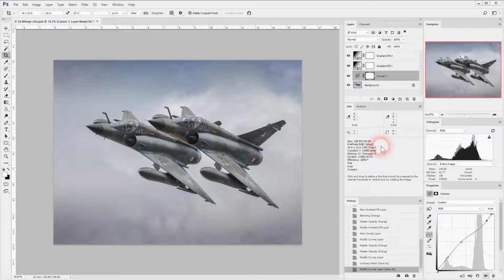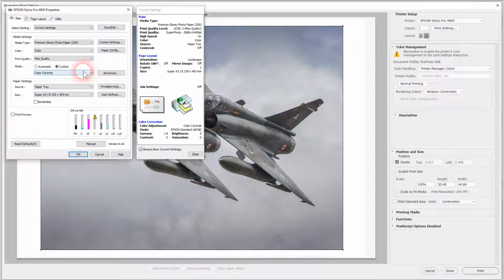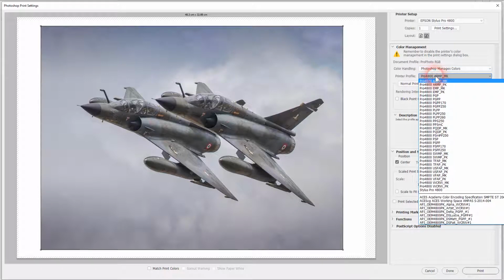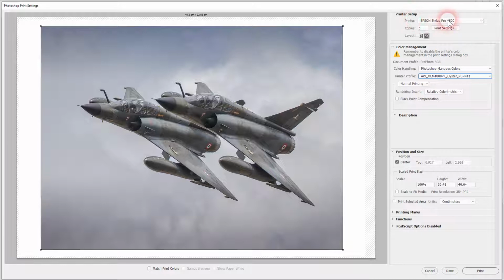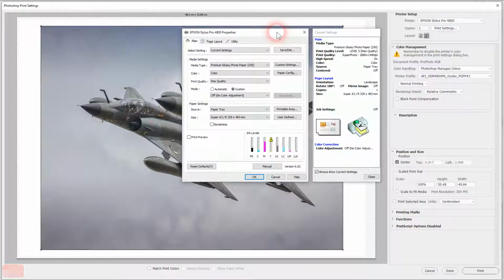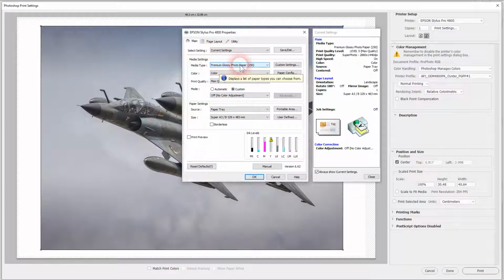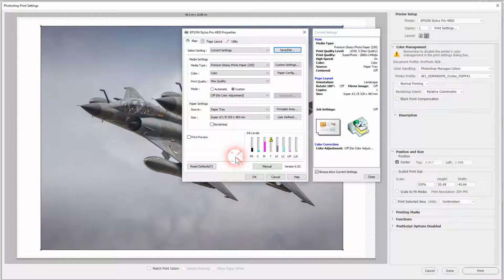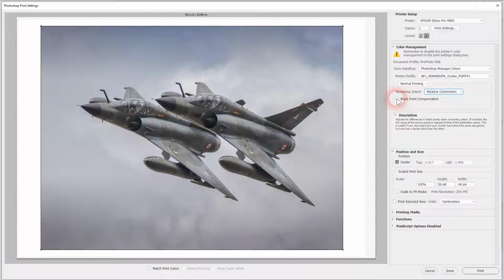7-23 Printing The Image